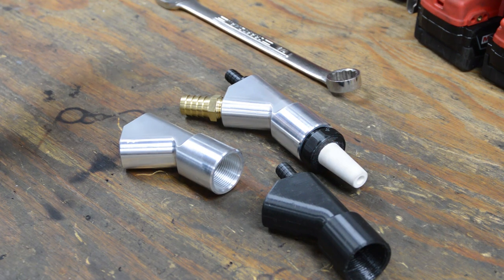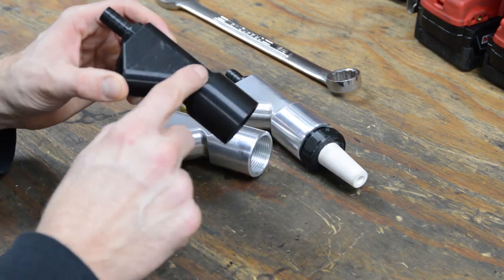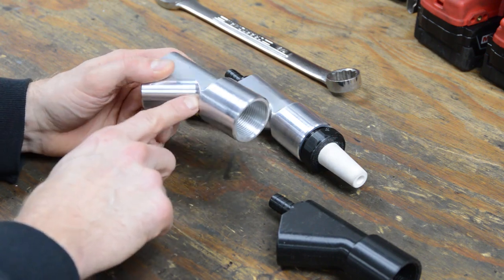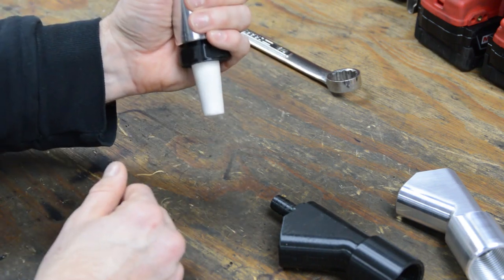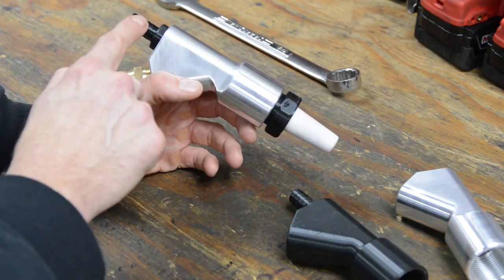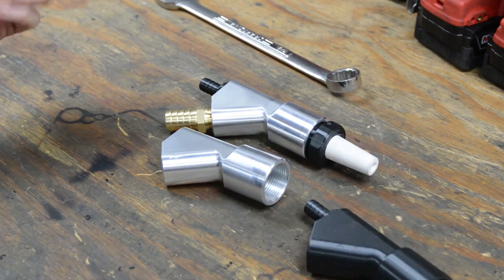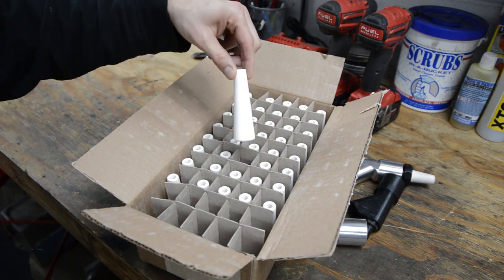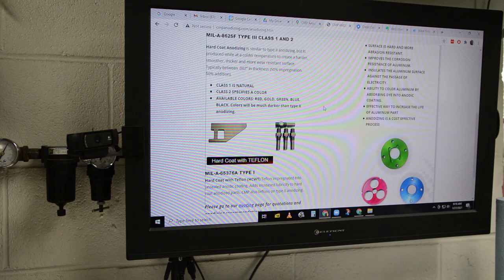HTMR Vapor Blast Gun - Part 4 - Aluminum Body Sample